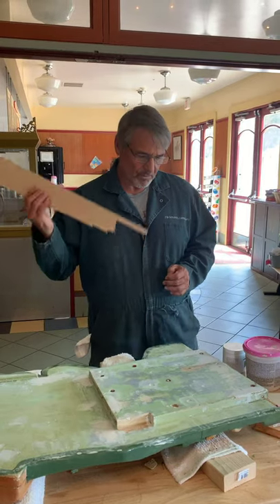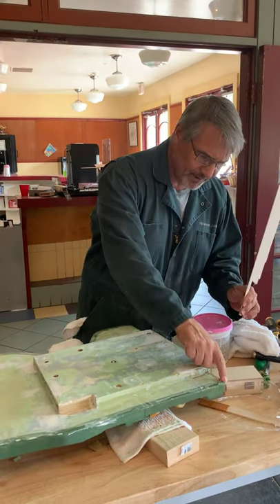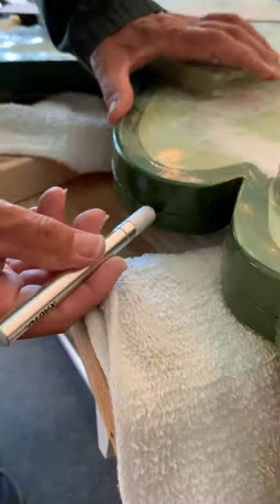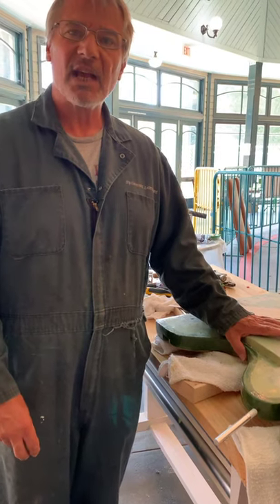Tilden Park Merry Go Round- 2020 Restoration - Wood Repair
Hello All Carousel Lovers,

In this video Steve, which is our expert wood repair artist on site at the Tilden Park Merry go round, will show you how he goes about fixing wood repairs throughout the merry-go-round. This video in particular is going to show you some wood repairs that he has done on one of our carriages on the merry-go-round hope you guys enjoy.